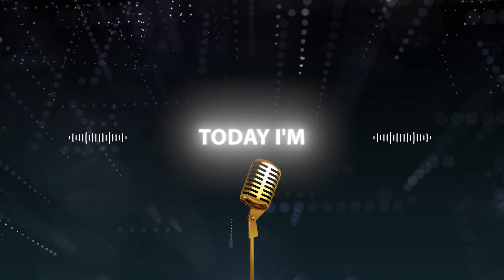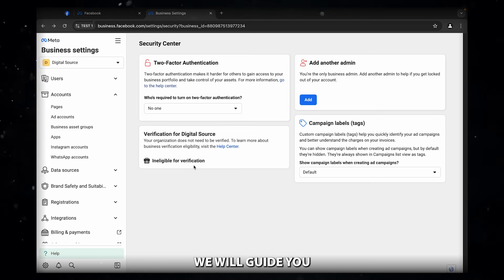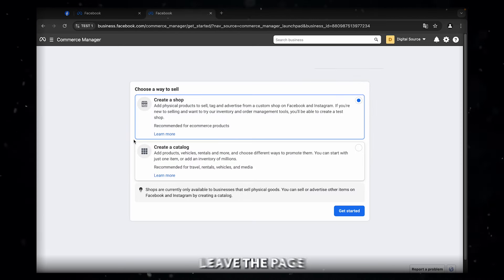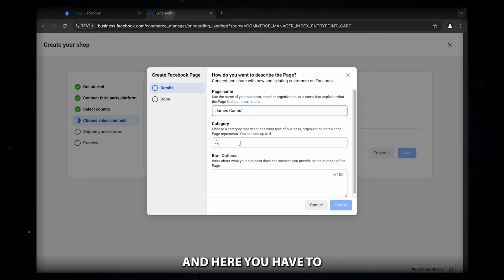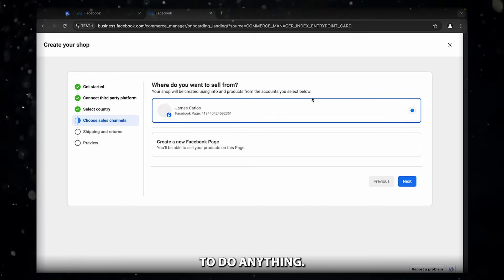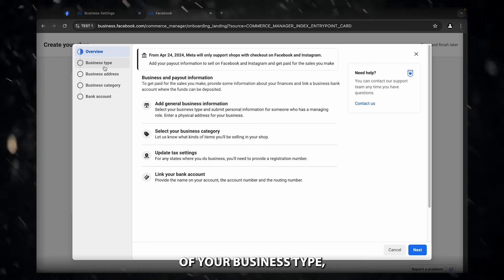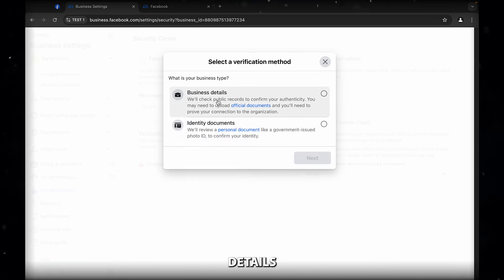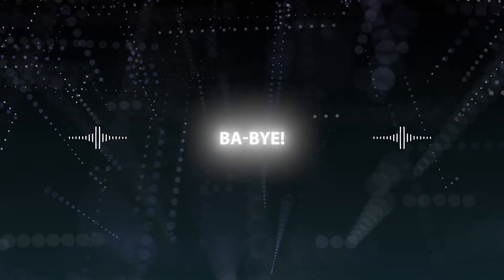How to Enable Start Verification Button on Facebook Business Manager | 100% working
In this video, We walk you through a step-by-step process on how to enable the verification button on Facebook Business Manager when it shows "ineligible for verification." Learn how to increase your ad account creation limit, daily spending, and gain more trust and credibility from Meta by verifying your Business Manager. This guide covers creating a shop and catalog, connecting a business portfolio, and uploading personal documents for verification.

Don’t forget to join our Telegram, WhatsApp and Discord communities for more free tips and tricks. If you need advertising assets like Business Managers, Facebook profiles, or business verification services, we’re here to help!

🛒 Buy Advertising Assets from us for the best price and highest quality.

- Reinstate Facebook Accounts
- Aged Facebook Accounts
- Verified Business Manager
- 1500$ spending limit personal ad accounts
- 250$ spending limit Personal Ads Accounts
- High Limit Business managers.
& Many more goods

▬  About Pro Ads:

Welcome to Pro Ads! We are dedicated to helping advertisers worldwide make the best use of everything and succeed with their Facebook advertising campaigns.

Our mission is to provide Facebook secret methods and assets to help advertisers who are having trouble running their campaigns. This includes providing access to reinstated profiles, verified and high limit business managers, and Facebook fan pages.

Thank you for stay with us  | For you guys we're the #1.

Facebook Business Manager verification
Enable verification button Facebook BM
Business Manager ineligible for verification
Meta Business verification
How to verify Facebook Business Manager
Facebook ad account limit increase
Meta Business Manager guide
Pro Ads Facebook services
Business verification on Facebook
Start verification button Facebook Business Manager
Unlock Facebook Business Manager verification
Facebook BM verification tutorial
Fix ineligible for verification on Facebook
Meta Business Manager hacks
Facebook advertising tips and tricks
How to verify ad accounts on Facebook
Boost Facebook ad account spending limit
Facebook Business Manager eligibility guide
Business Manager verification fix 2024
Facebook verification guide step by step

[We would love to hear your suggestions for new topics in the comments section💪]